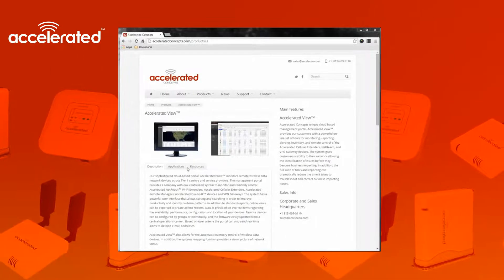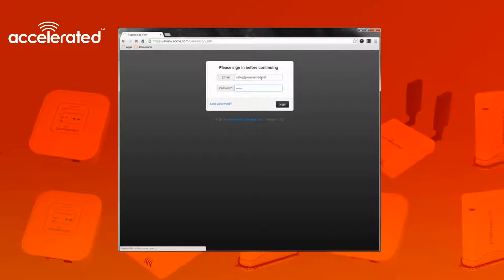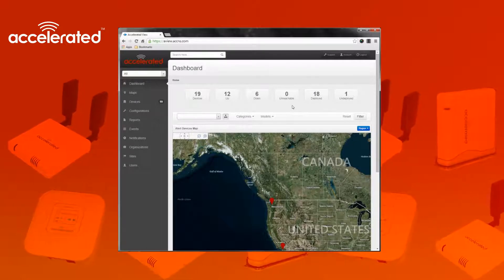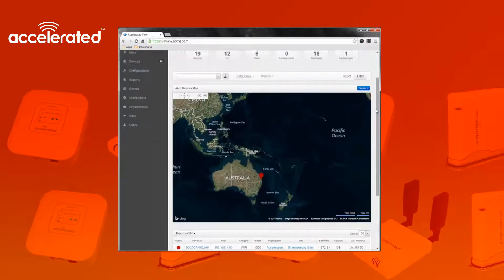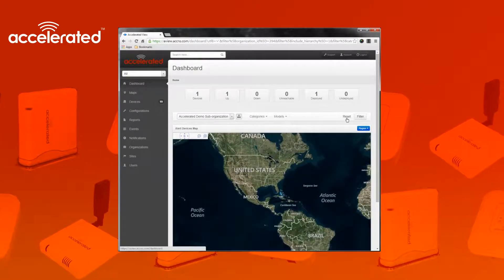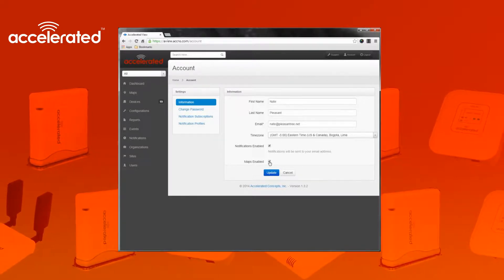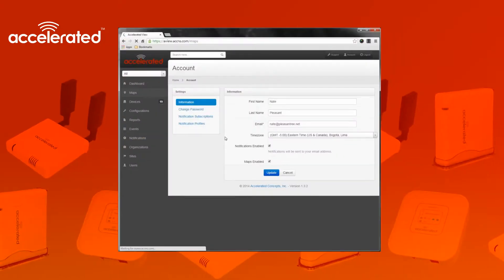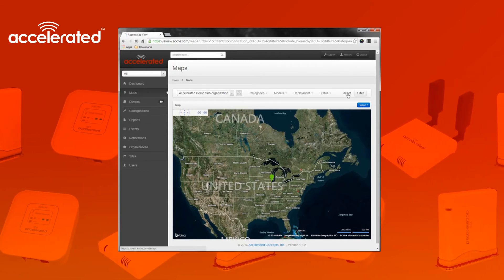Accelerated View Pt. 1: Getting Started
Accelerate Your Network Monitoring, Reporting & Alerts

Our sophisticated cloud-based portal, Accelerated View™ monitors remote wireless data network devices across Tier 1 carriers and service providers. The management portal provides a company with one centralized system to monitor and remotely control Accelerated NetReach™ Wi-Fi Extenders, Accelerated Cellular Extenders, Accelerated Remote Managers, Accelerated Dial-to-IP™ devices and VPN Gateways.

The system has a powerful user interface that allows sorting and searching in order to improve productivity and identify problem patterns. In addition to standard reports, online views can be exported to create ad hoc reports. Data is provided on over 50 items regarding the availability, performance, configuration and location of your devices. Remote devices can be configured by groups or individually, and the firrmware easily updated from a central operations center.  Based on user criteria the portal can also send real time alerts to defined e-mail addresses.

Accelerated View™ also allows for the automatic inventory control of wireless data devices. In addition, the systems mapping function provides a visual picture of network status.

Accelerated View features include:

• Hardened data center
• IPSec secure communication
• Zero touch provisioning
• Unlimited scalability
• 100% control and security